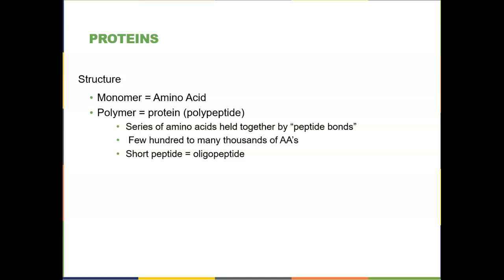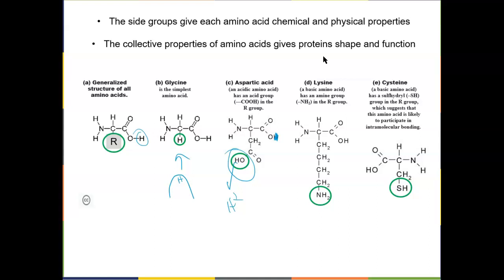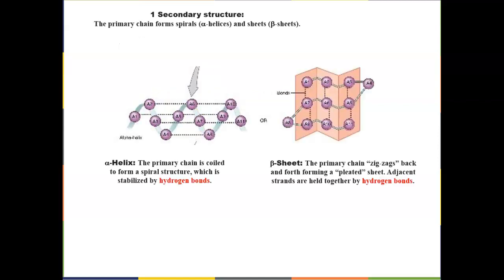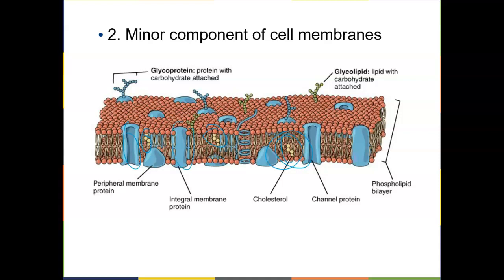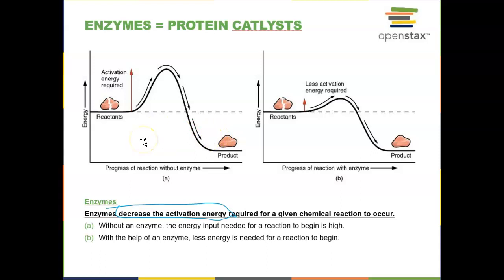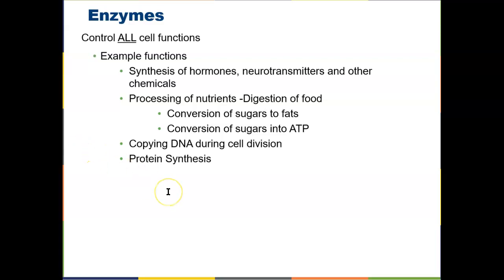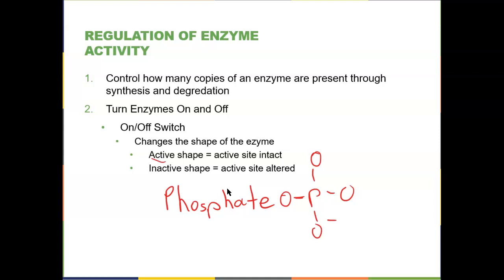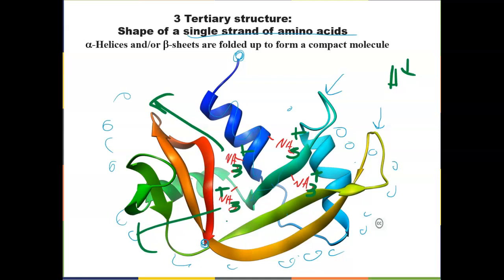Open stax Proteins